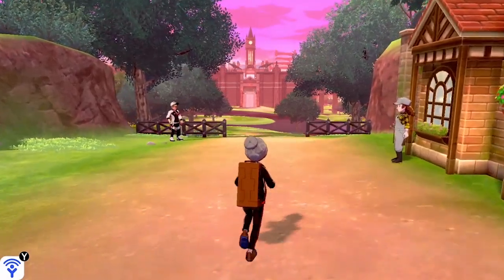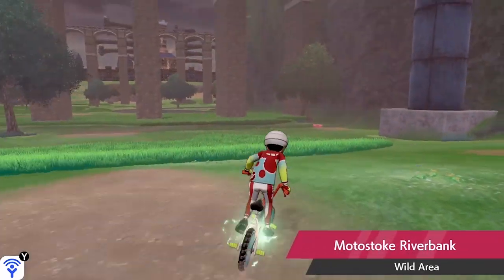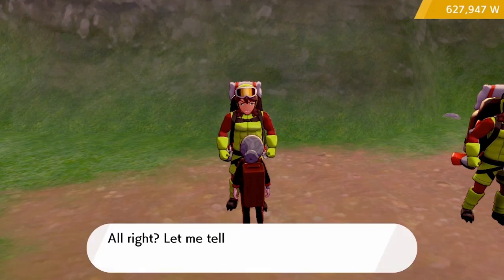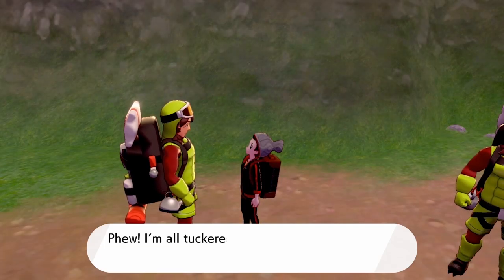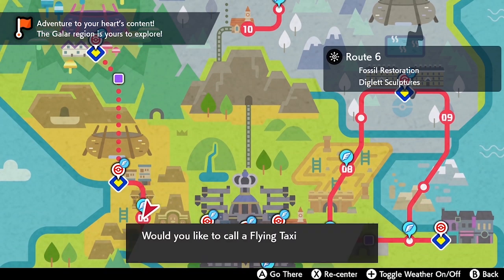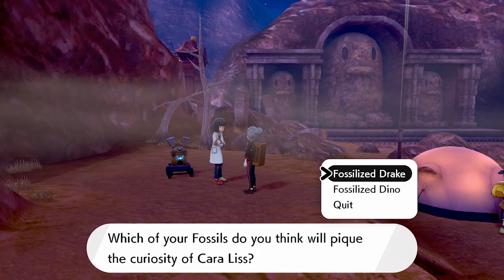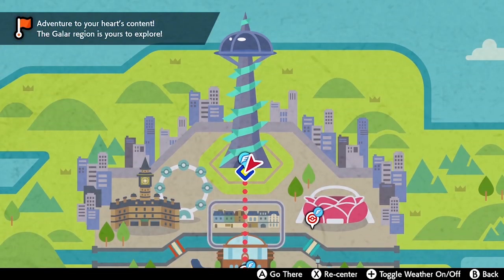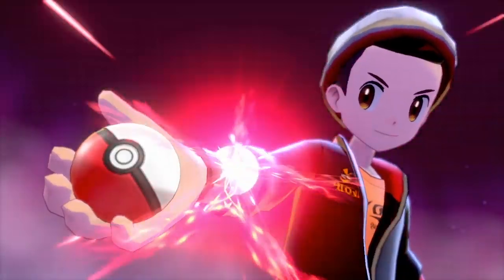How to get ALL FOSSIL Pokemon in Sword and Shield | Fossil Pokemon Guide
This How to get ALL FOSSIL Pokemon in Sword and Shield | Fossil Pokemon Guide will show you how to obtain the crazy powerful Dracovish, and how to get all fossil pokemon in sword and shield.

How to get ALL FOSSIL Pokemon in Sword and Shield | Fossil Pokemon Guide PLAYLIST Like this content??

Thanks for watching my How to get ALL FOSSIL Pokemon in Sword and Shield | Fossil Pokemon Guide, Throughout this Pokemon Sword and Shield fossil pokemon guide I will be showing you how to get Dracovish, how to get Dracozolt, how to get Arctovish and how to get Arctozolt in Pokemon sword and shield. This guide will show you where to find the Fossilized Fish, Fossilized Dino, Fossilized Drake and Fossilized Bird items to resurrect these Fossil Pokemon. As well as where to make the fossil pokemon in sword and shield. Game play for this Guide was recorded through the Nintendo Switch. If you are new to the channel make sure to check out some of my other Pokemon content on the channel

Big Shout out to Serebii for the information used to help create this video, you can visit there site for all things Pokemon